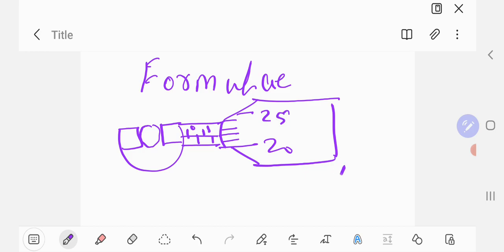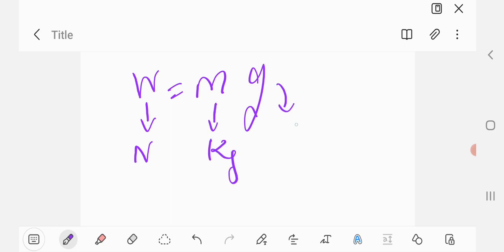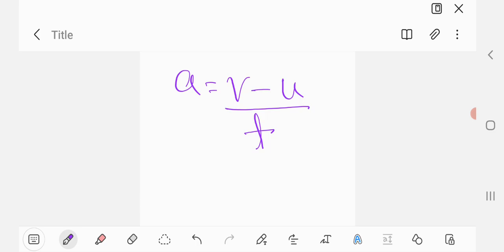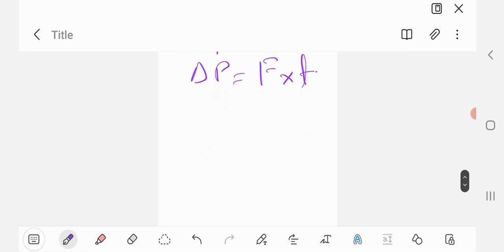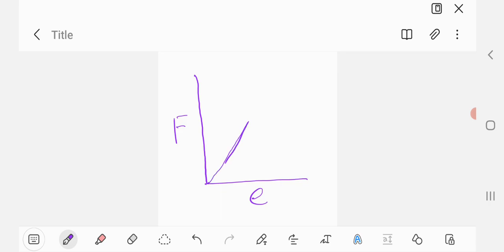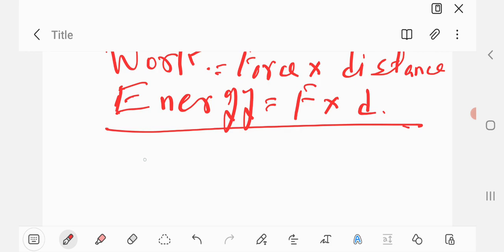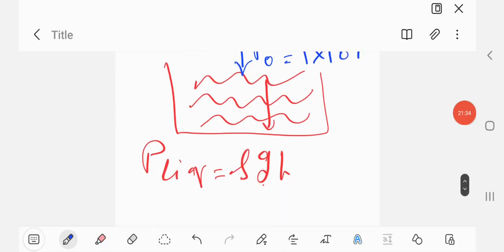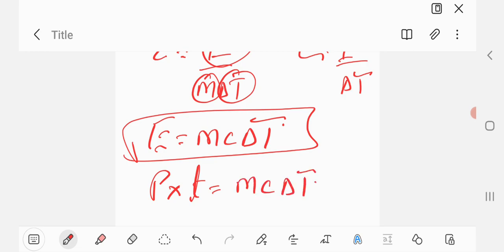All Formulae of general physics and Thermal Physics o level gce igcse 5054 0625